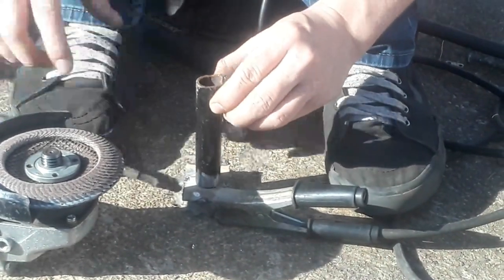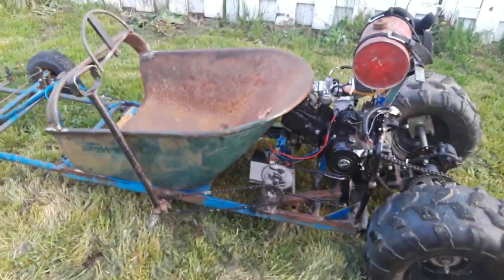125cc RAT ROD GO KART BUILD PT.3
Finally got around to making the body. Hope you guys enjoyed. Also here is the information to my uncles band. Fb. @officialBlackjacksymphony, Instagram. Blackjack_Symphony